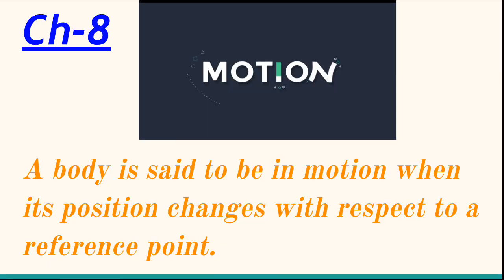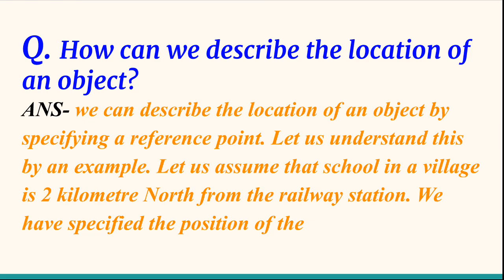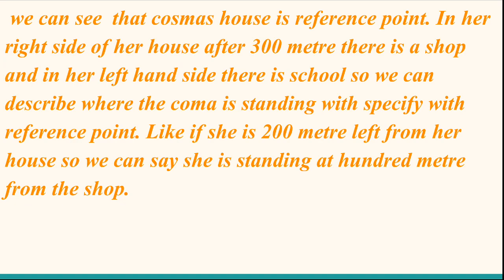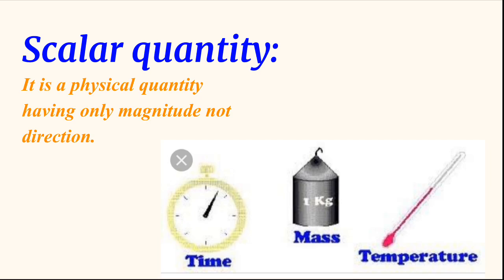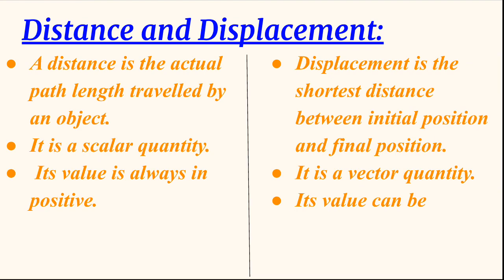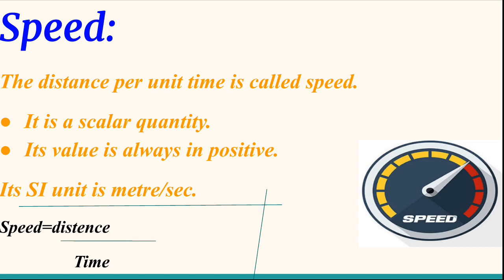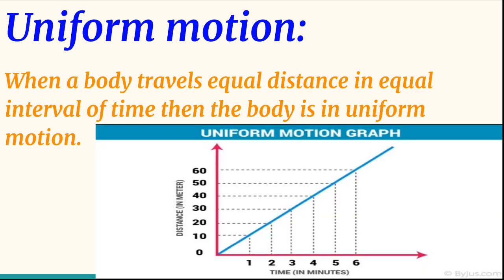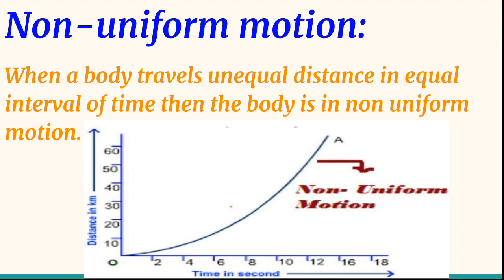Physics class 9 Chapter-8 Motion. By AAYUSH ARYAN